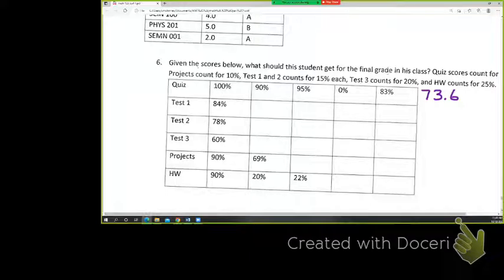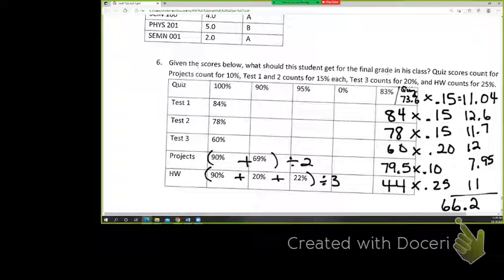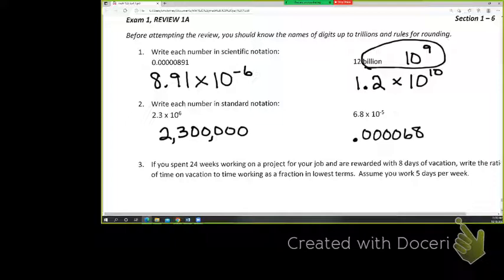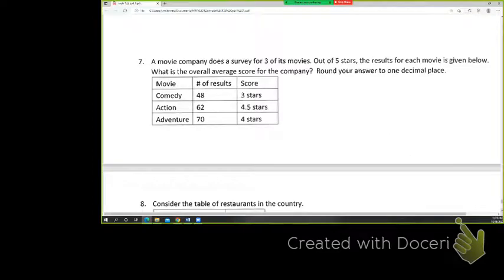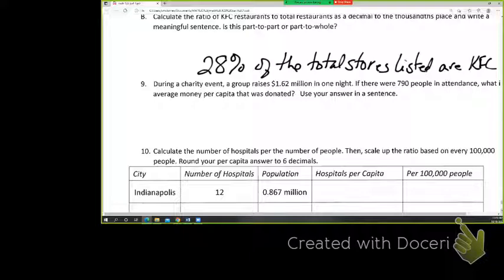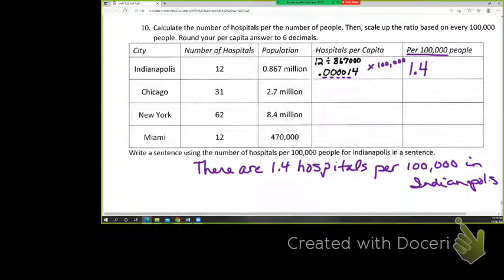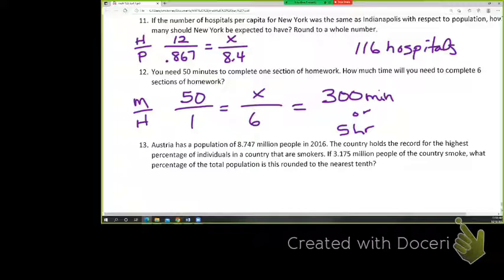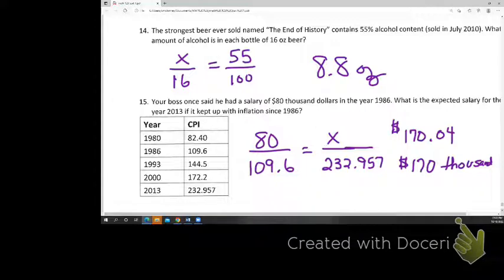Unit 1 Review and a bit of Section 6 HW part 2